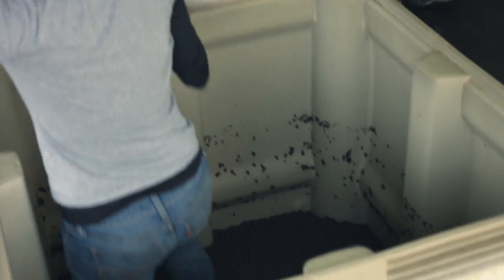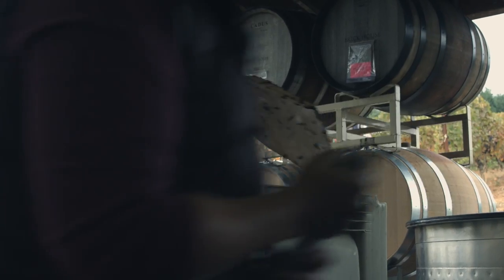"Biodynamics and Winemaking" - Doug Tunnell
Doug Tunnell, a Linfield College trustee and a former CBS News correspondent who moved back to Oregon to grow grapes and make wine, discusses how he started Brick House Vineyards. He also discusses the biodynamic growing techniques he uses in his vineyards and how they impact the quality of the wine he makes.